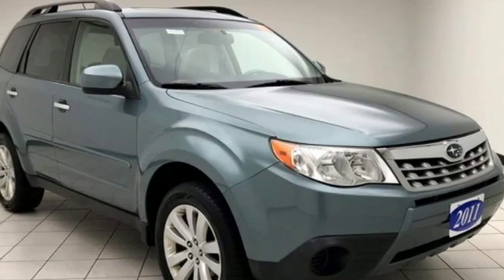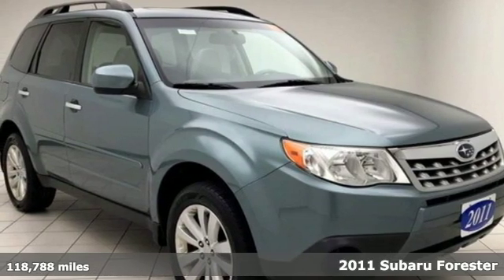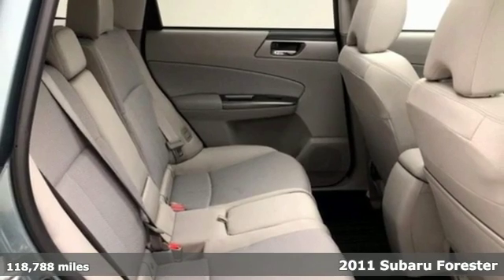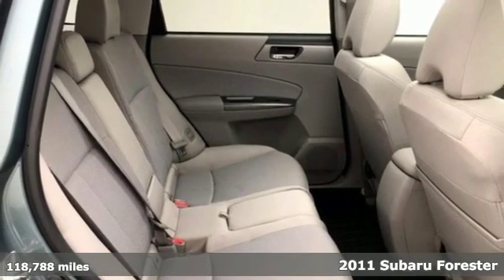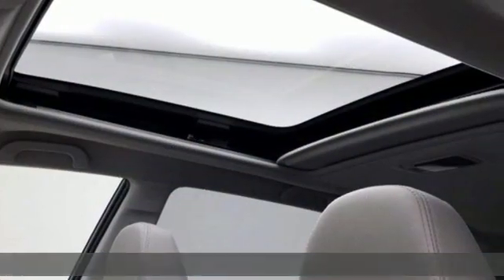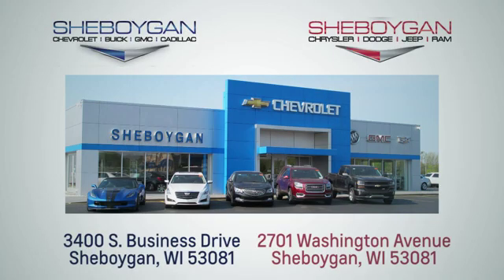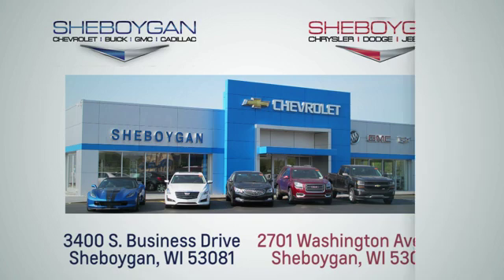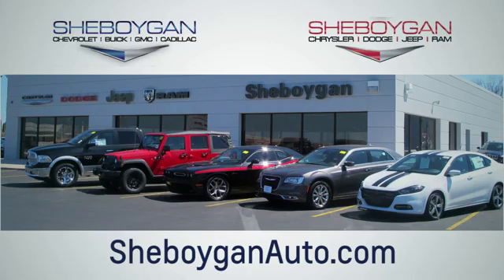Used 2011 Subaru Forester WISCONSIN, WI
Year: 2011
Make: Subaru
Model: Forester
Trim: 2.5X Premium
Engine: 4 Cyl. 2.5L
Transmission: Automatic
Color: Sage Green Metallic
Interior: Platinum
Mileage: 118788
Stock #: Z8501B
VIN: JF2SHBDC5BH779807
Sage Green Metallic 2011 Subaru Forester 2.5X New Tires, One Owner, Accident Free History, Local Trade, 2 Sets of Keys, Bluetooth, All-Weather Package, Heated Exterior Mirrors, Heated Front Seats, Power driver seat, Power moonroof, Windshield Wiper De-Icer. 21/27 City/Highway MPGThree dealerships two locations, one goal to be your dealer! At Sheboygan Chevrolet Chrysler, we walk it, with pride! Our Sales personnel are non-commissioned, which means we pay their wages, not you! Sheboygan Chevrolet Buick GMC Cadillac in Sheboygan, WI, also serving Green Bay, Wausau, Madison, WI and Milwaukee, Appleton, WI, is proud to be an automotive leader in our area. Since opening our doors, Sheboygan Chevrolet Buick GMC Cadillac has kept a firm commitment to our customers. We offer a wide selection of vehicles, and hope to make the car buying process as quick and hassle free as possible.Awards: * 2011 KBB.com Best Resale Value Awards Reviews: * Standard all-wheel drive; roomy cabin with ample cargo space; comfortable ride; strong turbocharged engine on XT trims. Source: Edmunds * If you like your SUVs to be true to the Utility in Sport Utility Vehicle, while still being small enough to comfortably maneuver in a city, the Forester may be the vehicle for you. With a low starting price, standard AWD, proven reliability, more towing power than many others in its class and great visibility all around, there's certainly a lot to love. Source: KBB.com

Address:
3400 South Business Drive